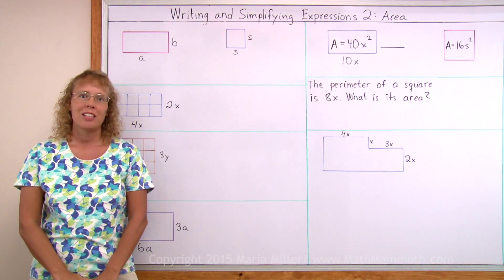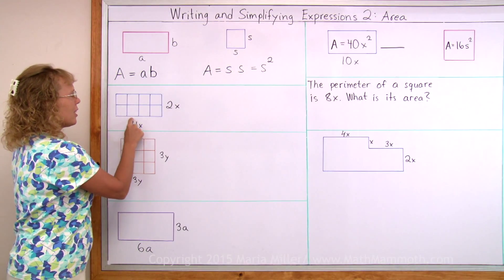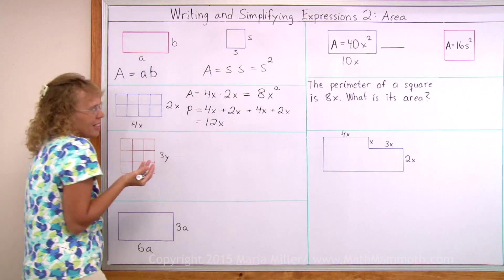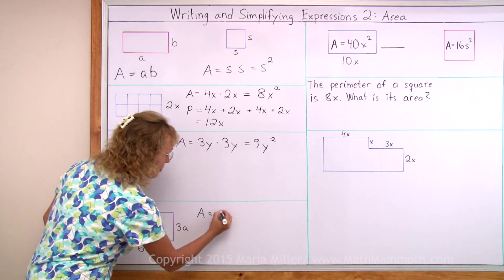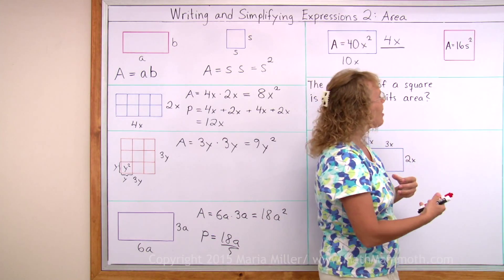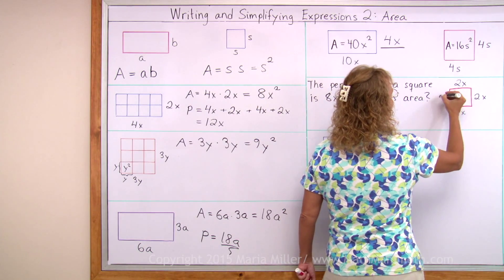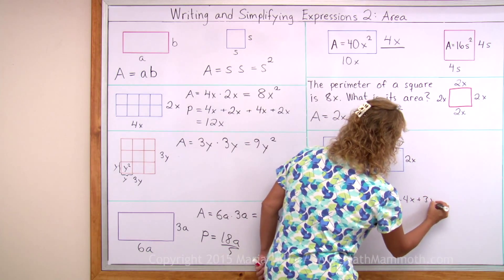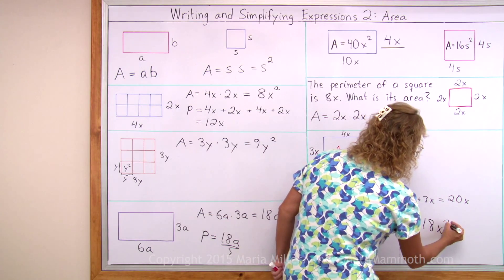Writing and Simplifying Expressions 2: area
In this grade 6 or pre-algebra lesson, we continue our study of expressions, this time writing and simplifying expressions for the area of rectangles. This involves multiplying x times x to get x squared.

For example, the area of a rectangle with sides 4x and 2x becomes 4x(2x) = 8x^2.

After writing the expression for the area of rectangles when the sides are known, we solve the opposite problem: if the area is given in terms of a variable, how long are the sides? For example, the area of a square is 16s^2. How long is its side?

Next, we solve a multi-step algebraic word problem: The perimeter of a square is 8x. What is its area?

This problem requires us to find the length of side of this square, which is 2x. Then it's easy to find the area by multiplying: 2x(2x) = 4x^2.

The last problem involves a rectangular area composed of two rectangles. We find both its perimeter and area.

Learn more grade 6 math with Math Mammoth Grade 6 Complete Curriculum